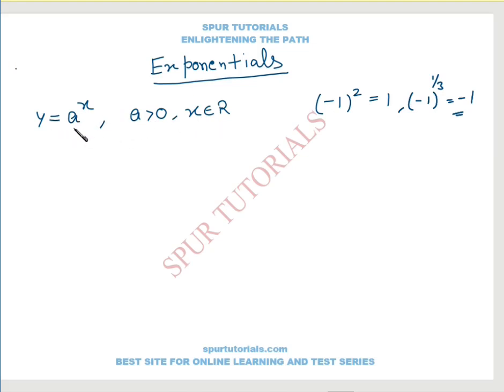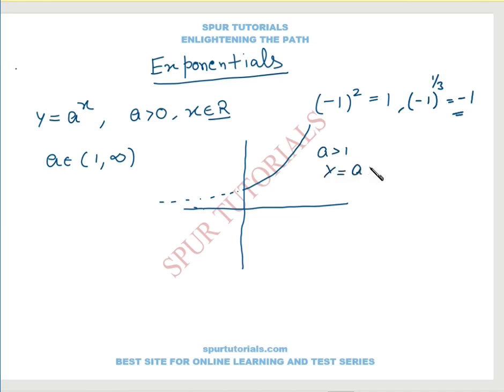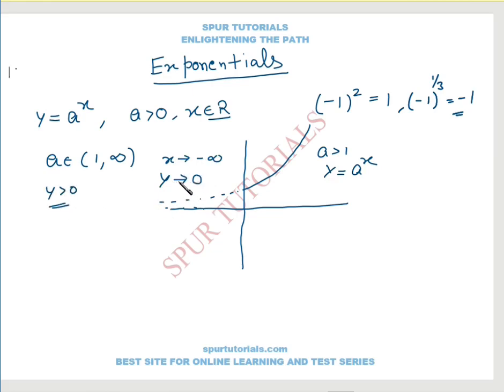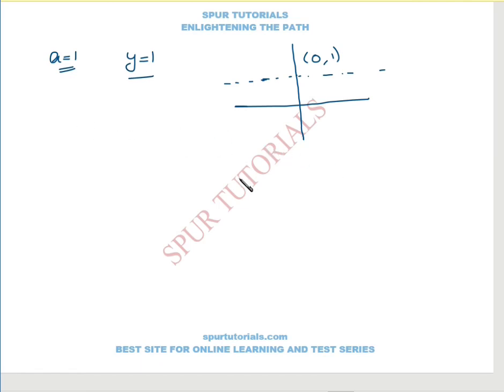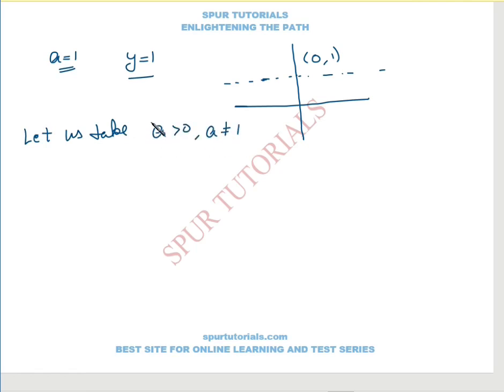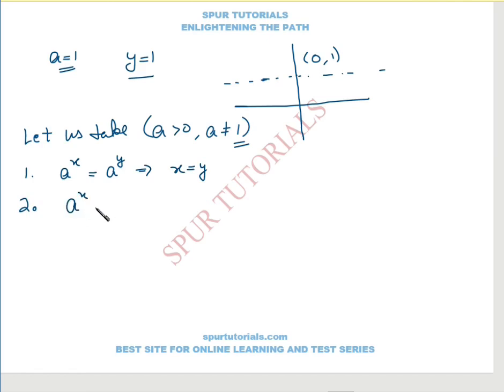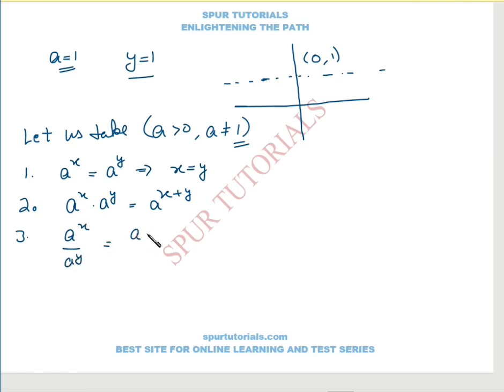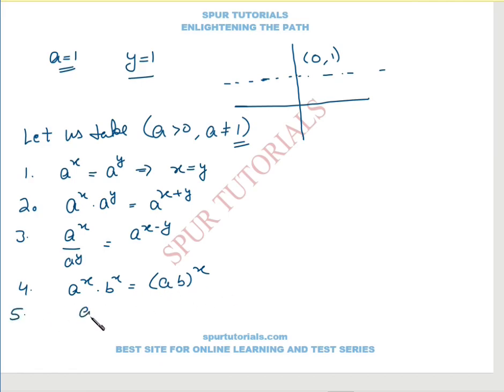Logarithm and Exponential Lecture-1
This video contains basic and advance concept of exponential function and its properties. This is beneficial for all 10th,11th, 12th, JEE, BITSAT, IIT ,KVPY Aspirants.